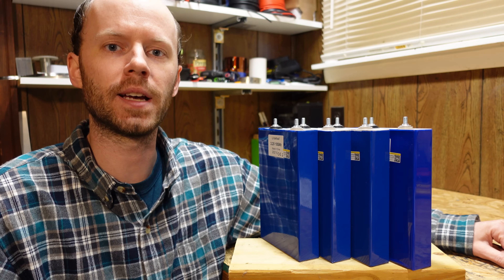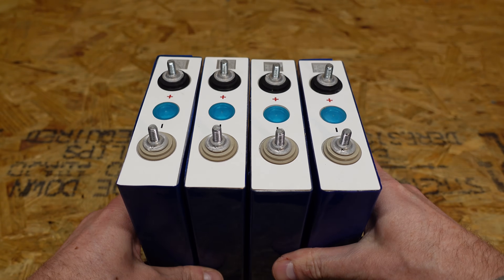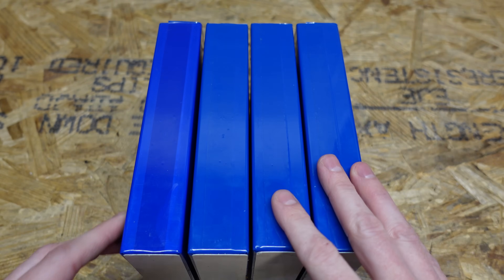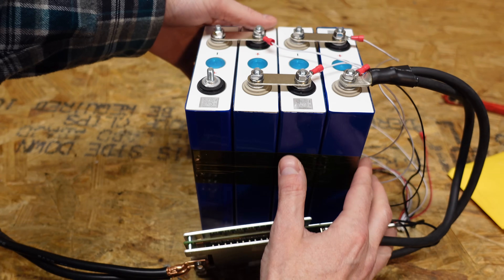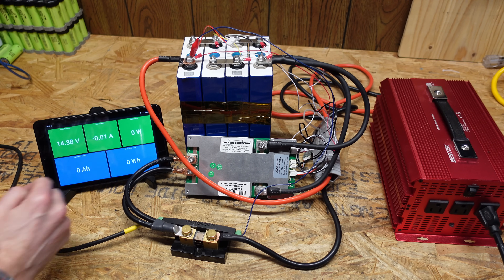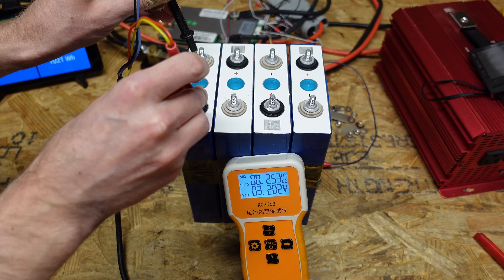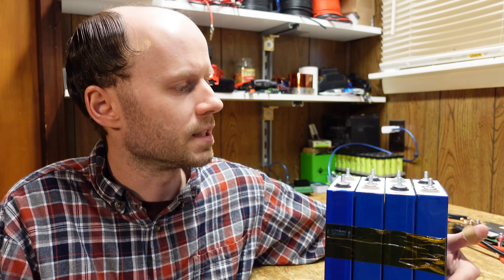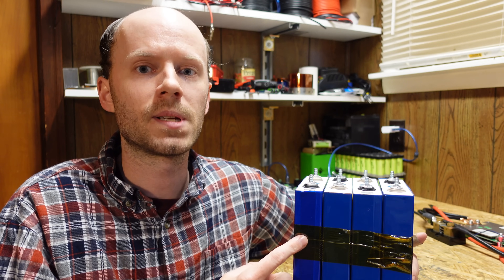Cheap "Grade A" Batteries, Why Do People Keep Buying These!?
LiitoKala 105Ah... The listing has now been deleted. It looks like they're still selling the same batteries under different listings now, here's a search results page of the cells...

After seeing so many people sharing links to (and talking about these) super-cheap 100-105Ah batteries on AliExpress, I thought I would buy some and see what I actually got. The batteries featured in this video were purchased from "Liitokala Official Store" back in July 2021.

*Chapters:*
00:00 Introduction
00:59 Physical Overview
03:21 12V Battery Build
04:24 Battery Charging
04:42 Capacity Test
06:35 Internal Resistance
06:56 What's the Deal?!